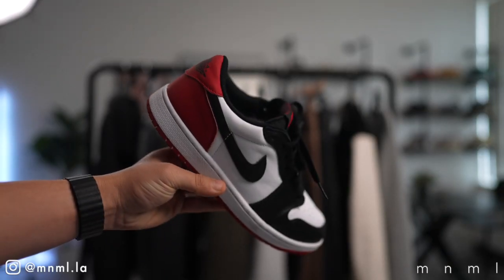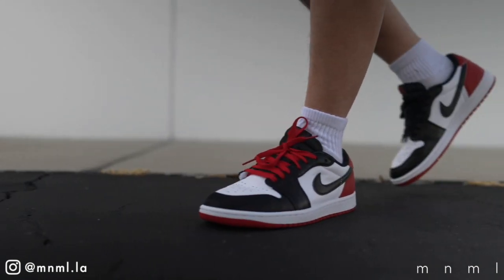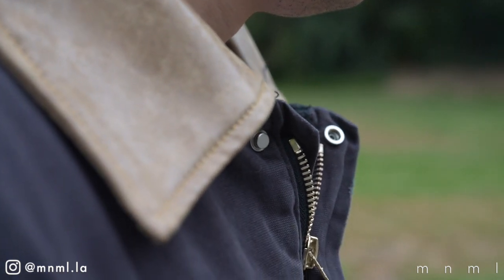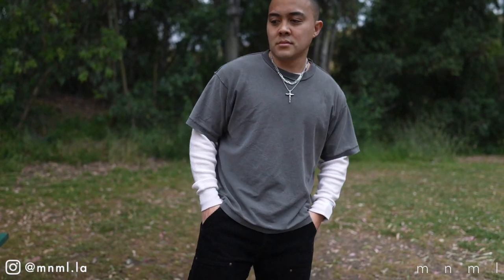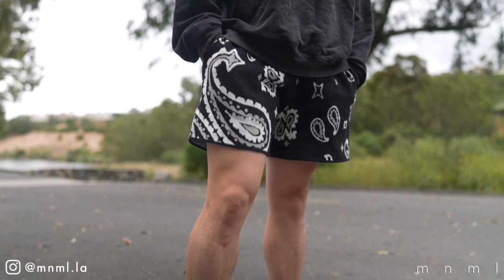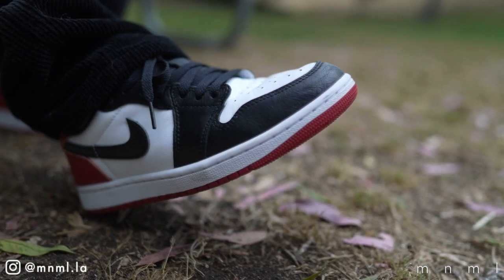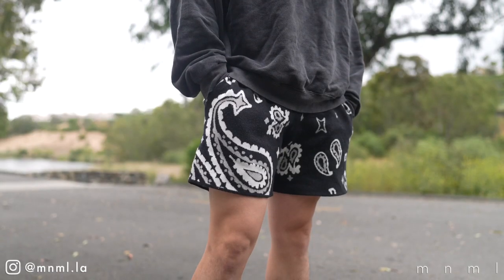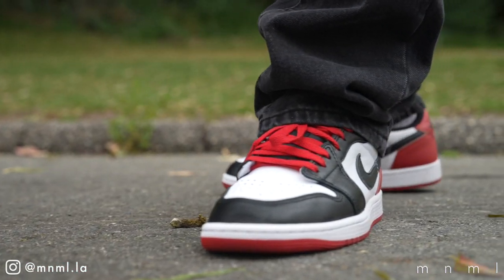How to Style: Jordan 1 Low Black Toe 2023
Paul styles the 2023 Jordan 1 Low Black Toe.